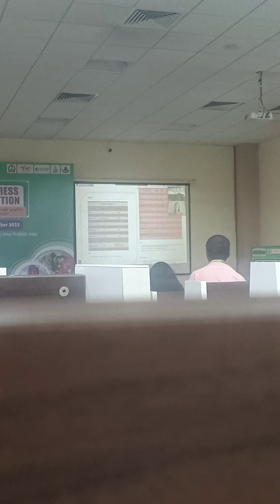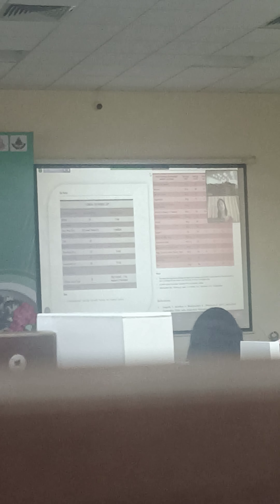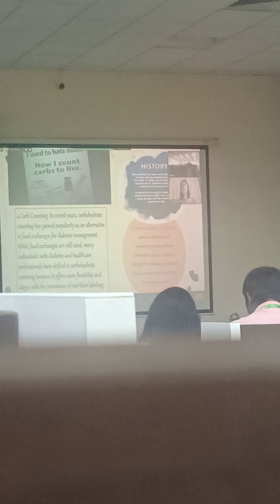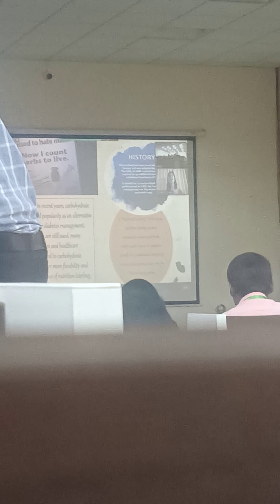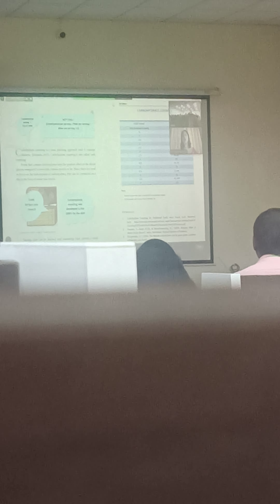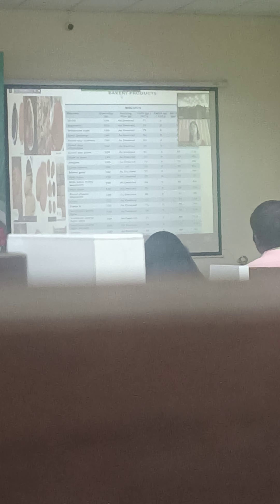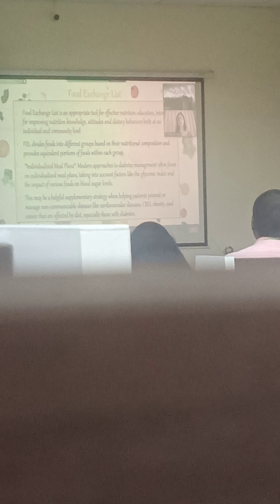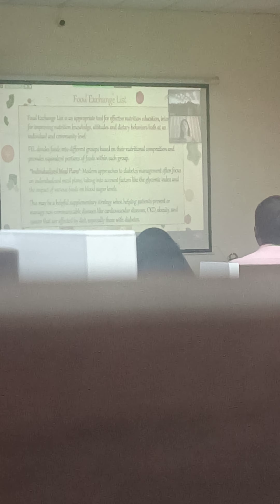confrance hall clinical nutrition seminar (3)